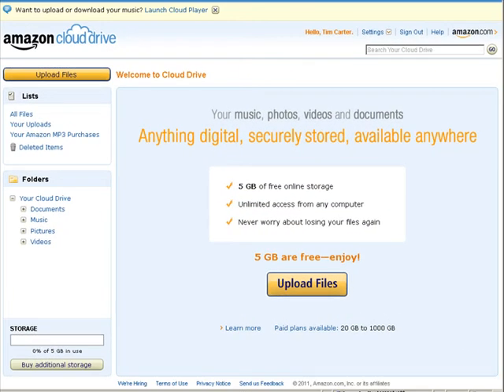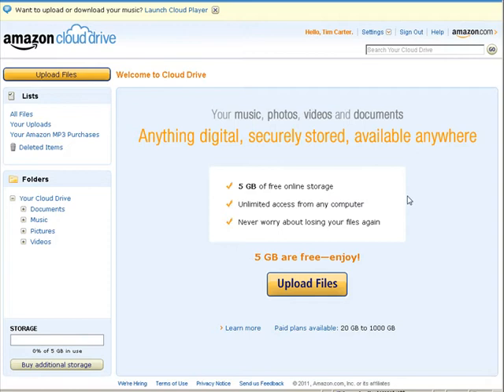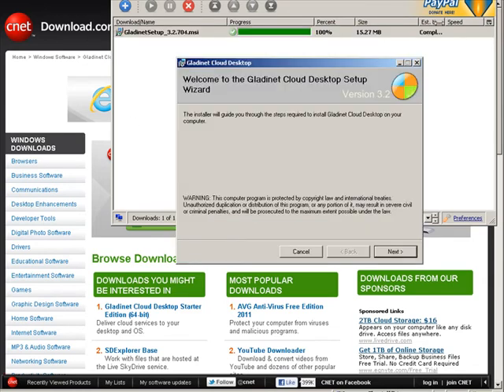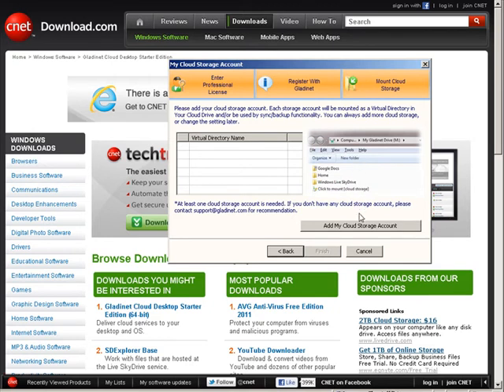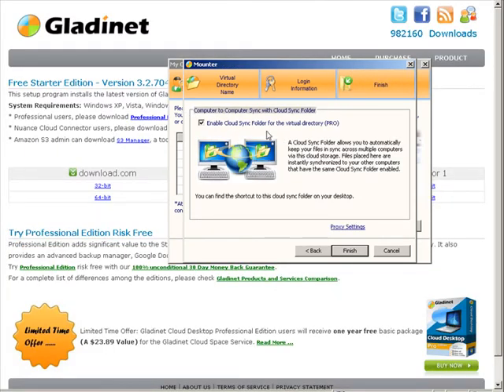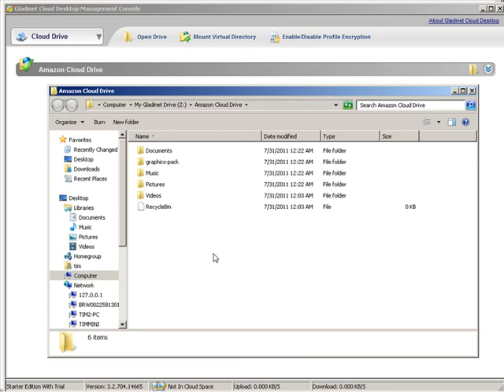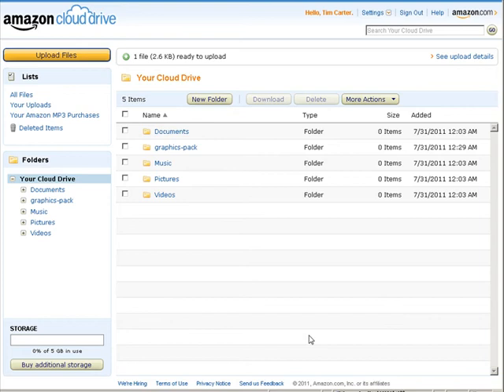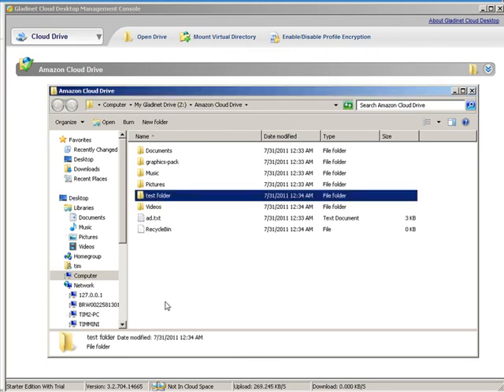How To Set Up Amazon Cloud Drive To Be Accessable From Your Desktop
Set Up Amazon Cloud Drive To Be Accessable From Your Desktop. View more video tutorial series from our official site here: -

Video Explaining How To Set Up Amazon Cloud Drive To Be Accessable From Your Desktop. Upload And Store Your Files For Free On Amazons Servers With 5 Gig Of Free Storage Space.